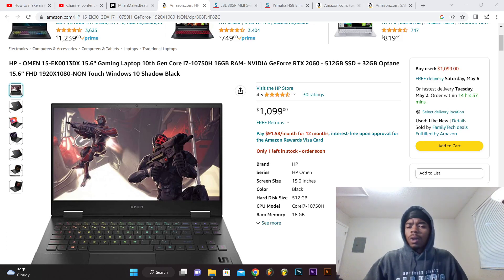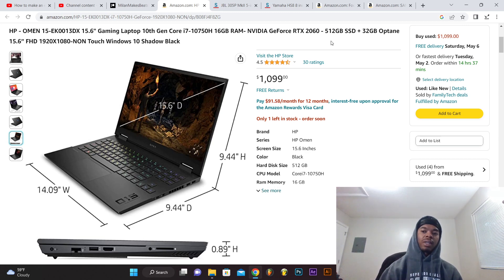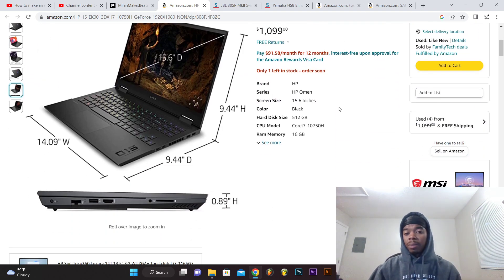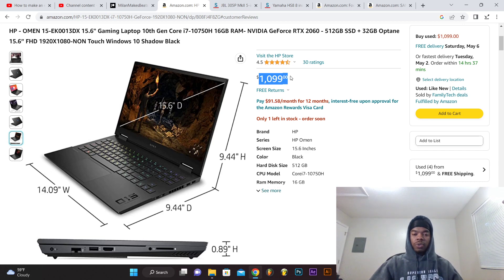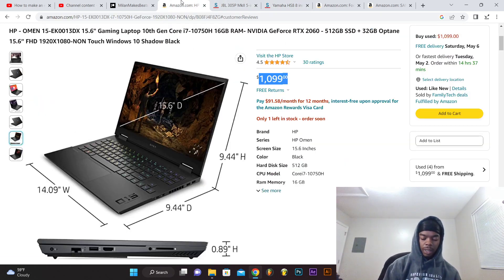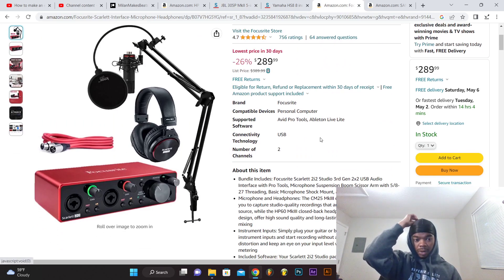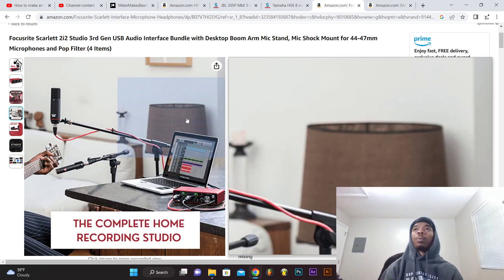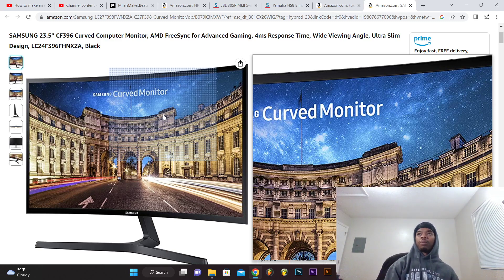My producer set up 2023